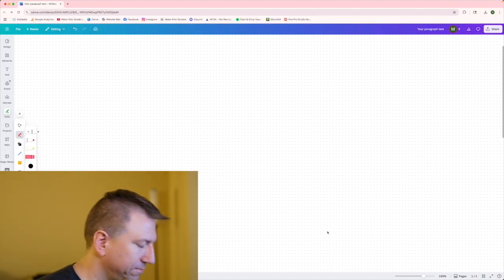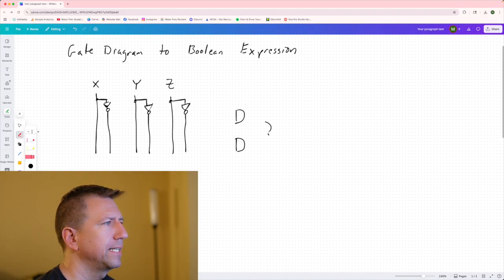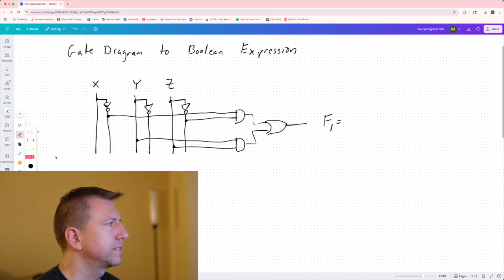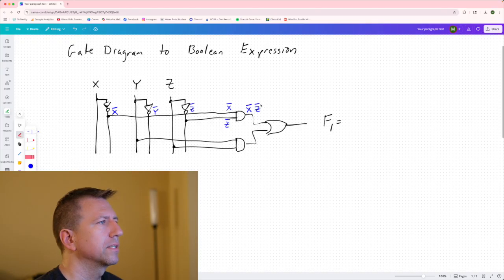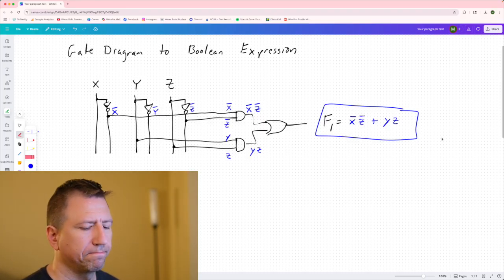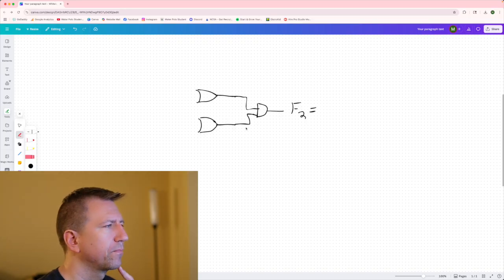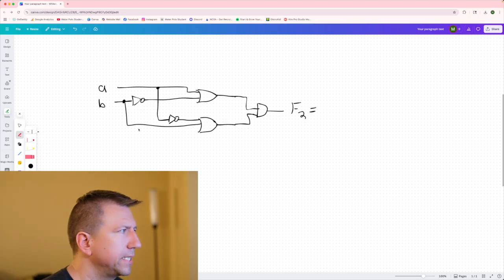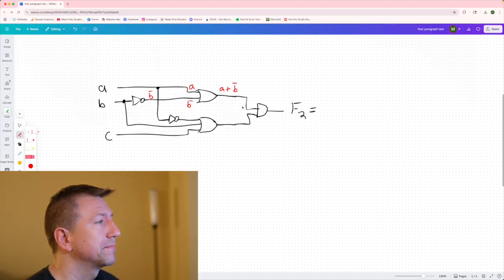18 - Gate Diagram to Boolean Expression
Demonstrates the procedure of propagating the input variables through the gate network to get the boolean expression.